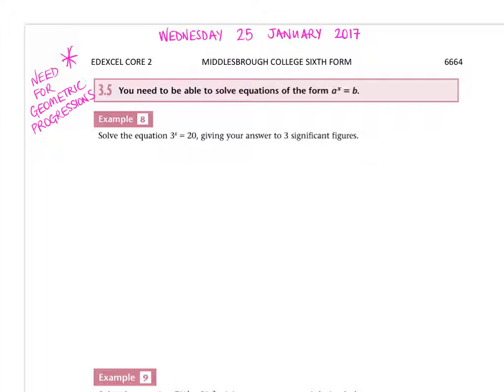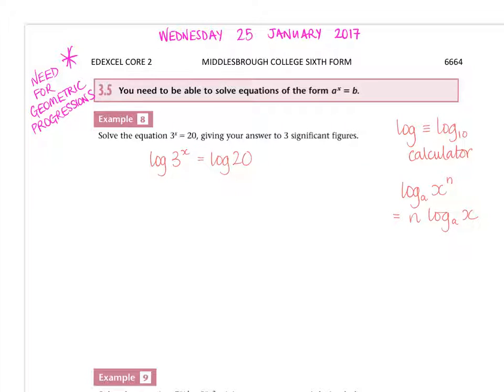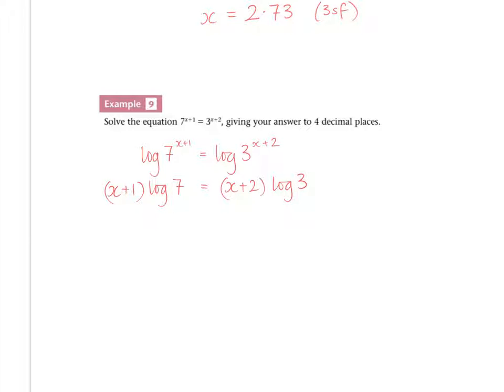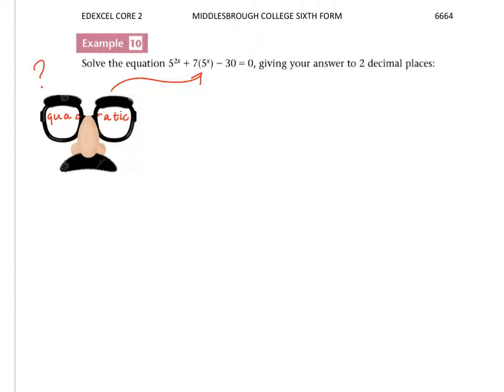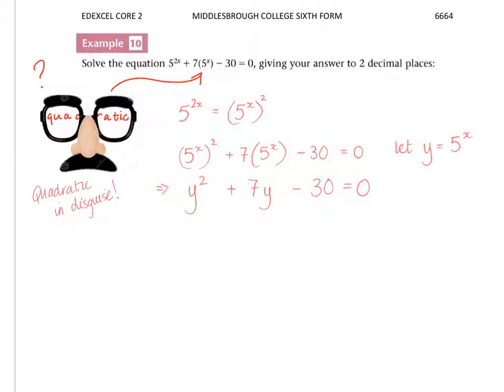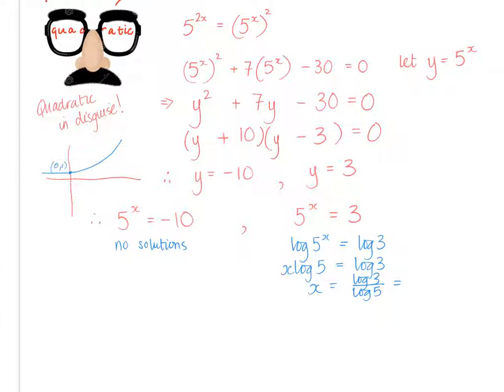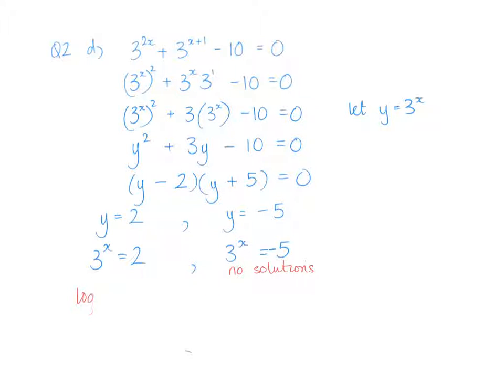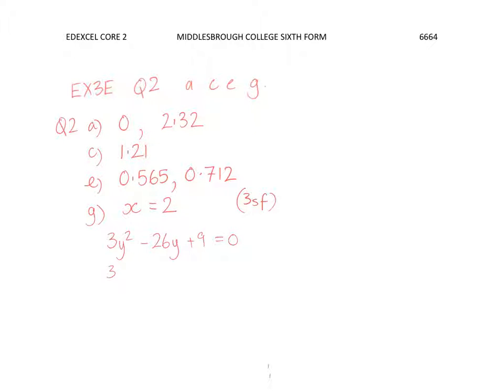Wednesday 25 January 2017 Exp & Logs C2